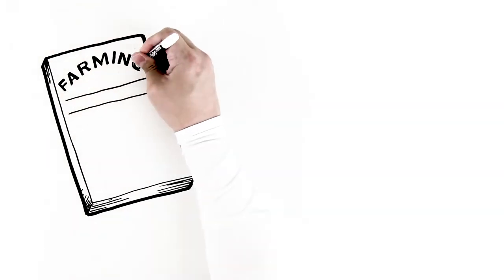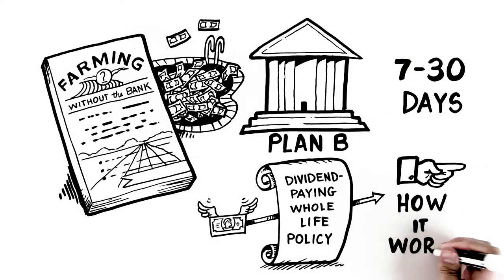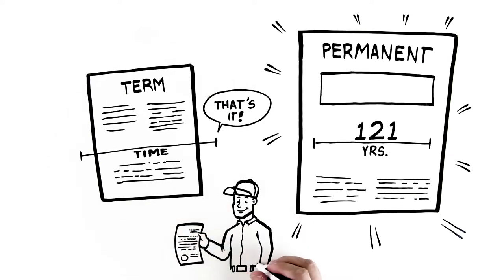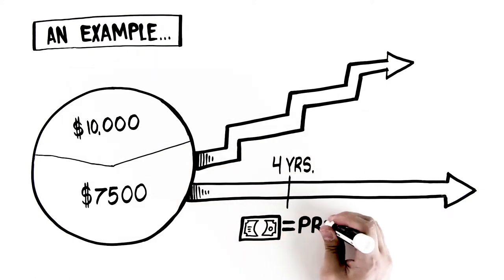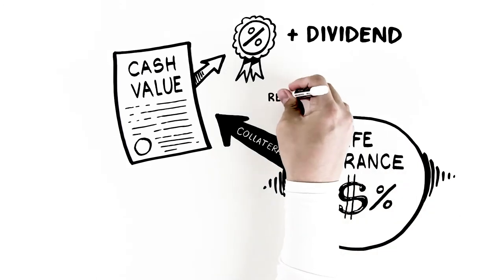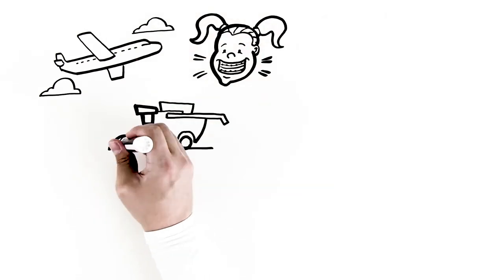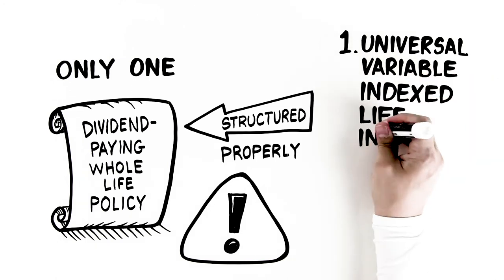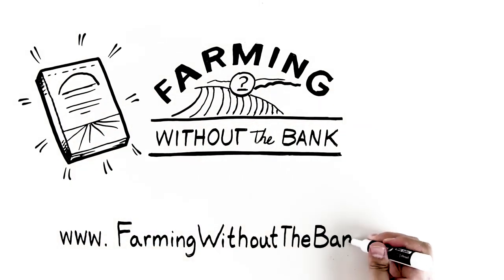Farming Without The Bank (How It Works)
Farm finance consultant, Mary Jo Irmen, shows you how to build a system that will allow you the freedom to borrow money without having to go to the bank. She delivers an eye-opening approach to the core financing challenges of farmers and ranchers--lost control of money and decisions.